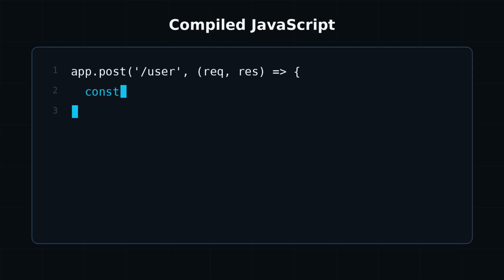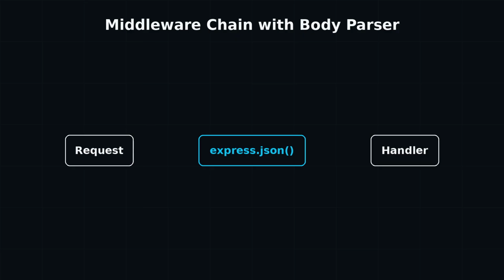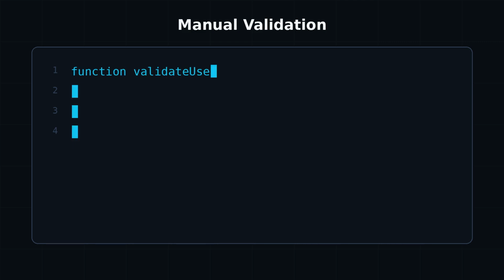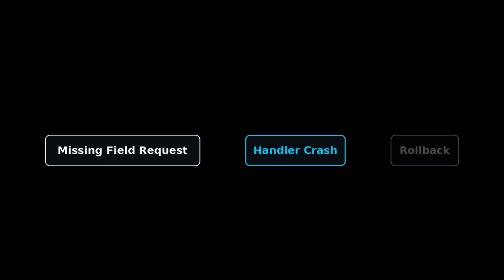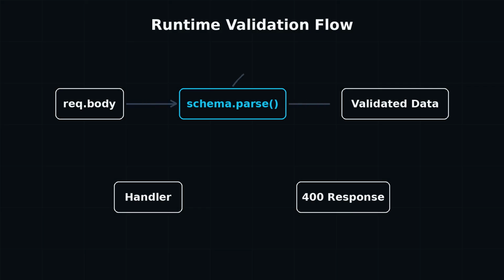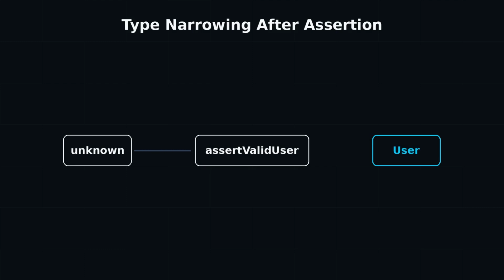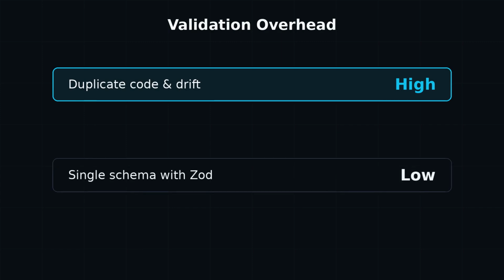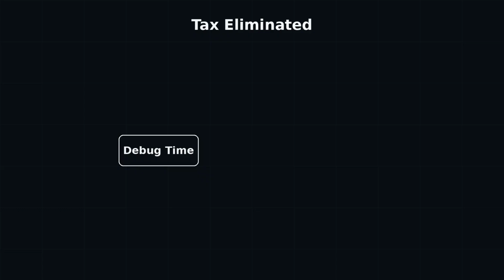You're Duplicating Types: The Real Tax of Zod and Express TypeScript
TypeScript annotates req.body with a static type at compile time, but Express.js delegates body parsing to middleware (express.json()) that may or may not run — so the runtime type is always unknown. Developers add runtime validation libraries (zod, joi) to compensate, effectively writing the same type twice.

CHAPTERS:
00:00 Intro
00:38 The TypeScript Promise
01:42 The Runtime Reality: req.body Undefined
02:45 The Duplicate Validation Tax
03:56 Zod: Runtime Validation as Source of Truth
04:59 Assertion Functions and Branded Types: Closing the Gap
06:09 The Real Cost Calculation

SOURCES:
• Wikipedia:

Narration is AI-generated (synthetic voice). Some figures are estimates; sources above.